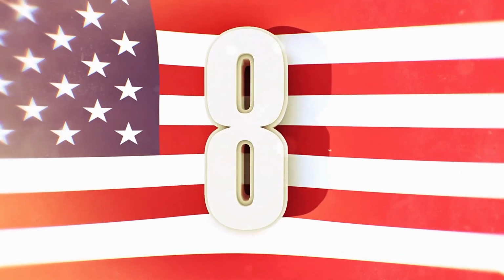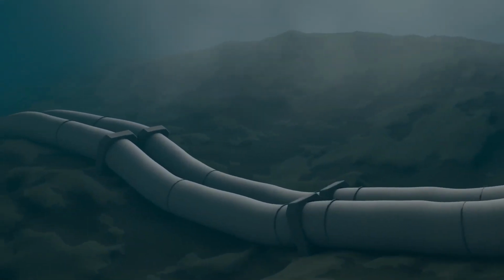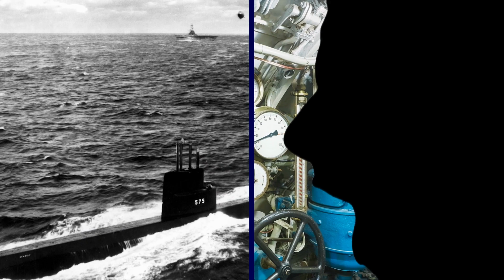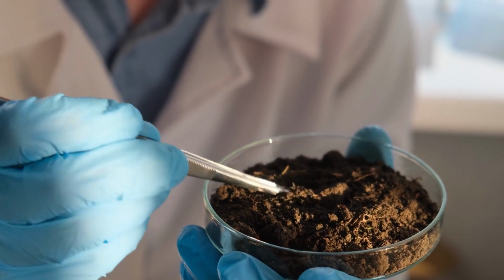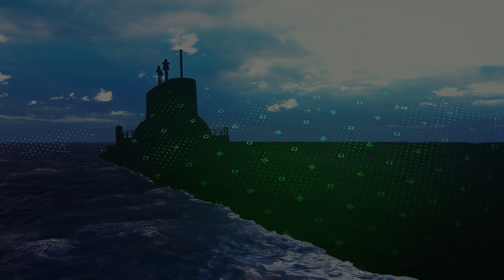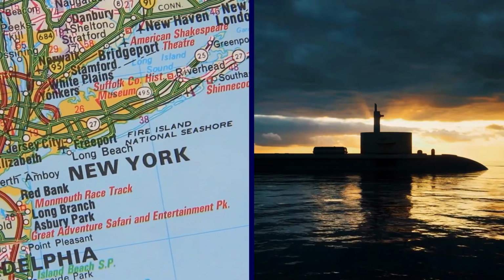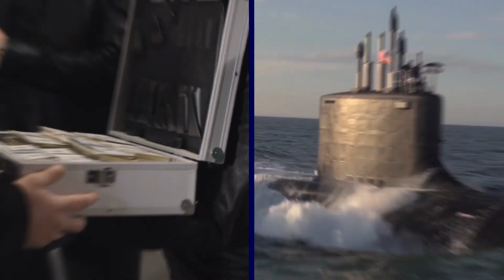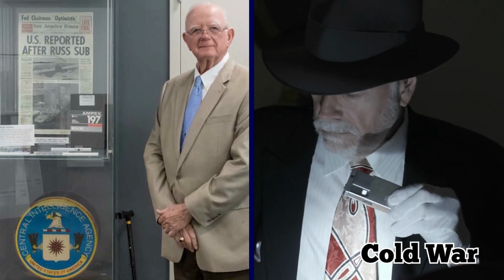Crazy Underwater Submarine Espionage Stories